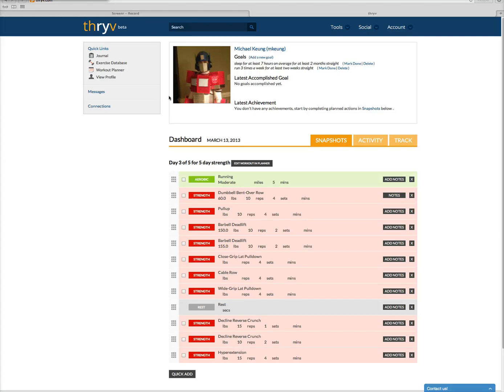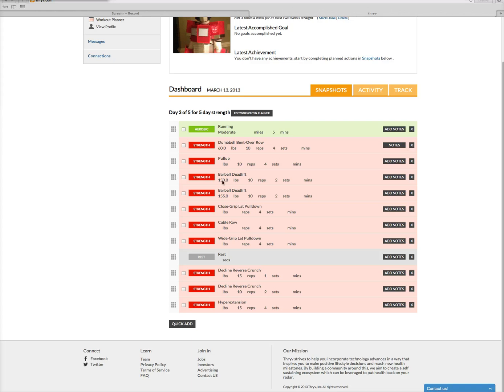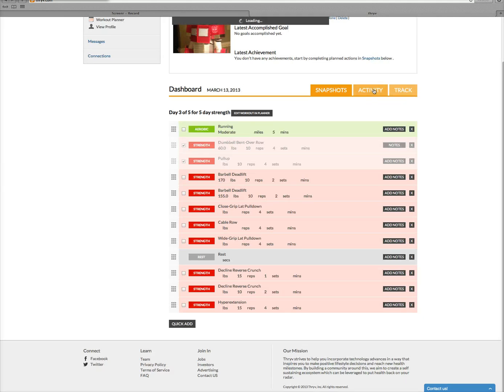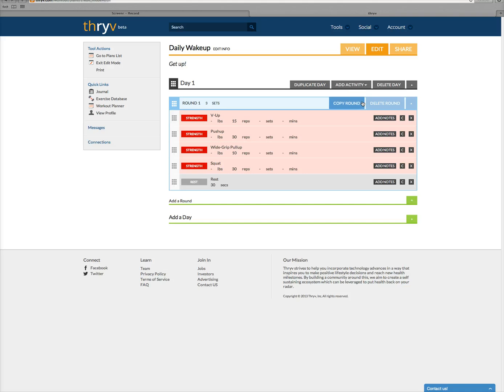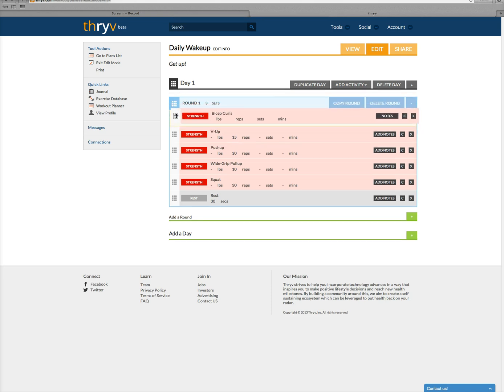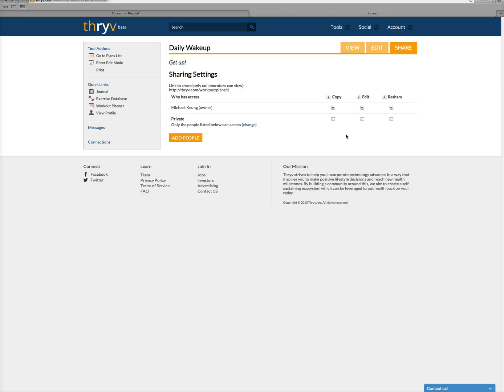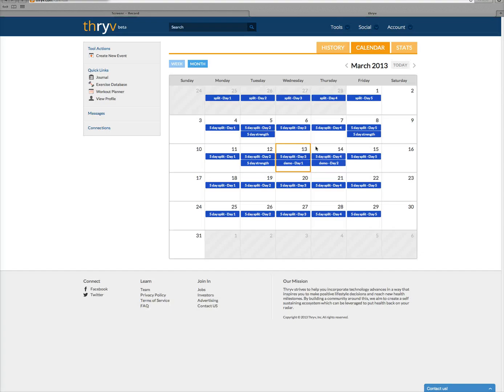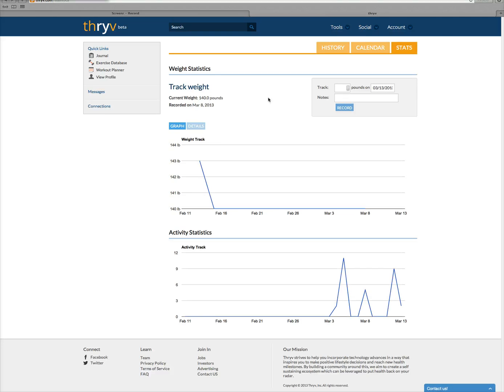Thryv walkthrough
Tracking activities using Best in HD due to text on screen.